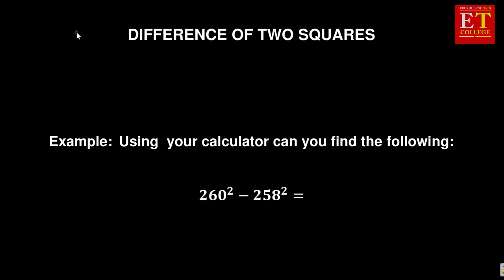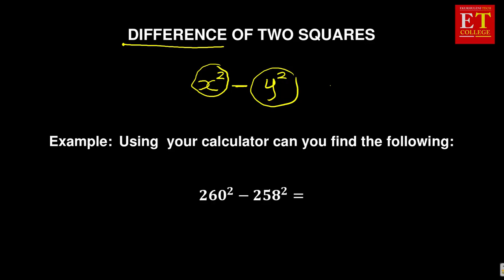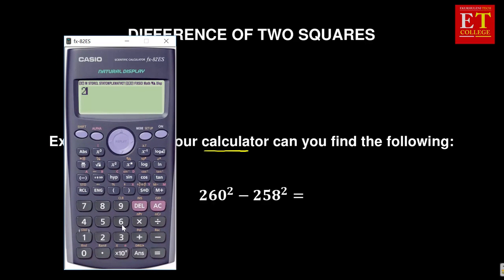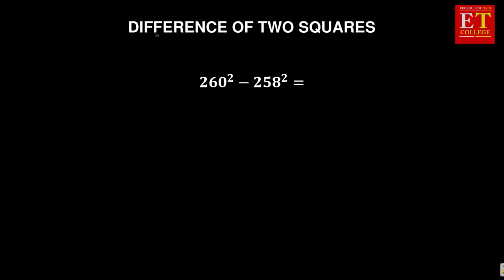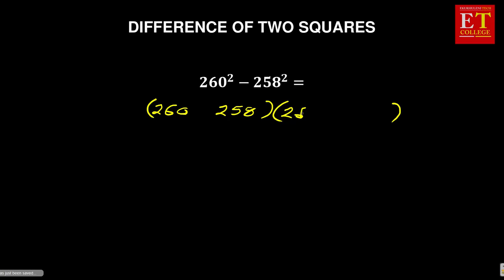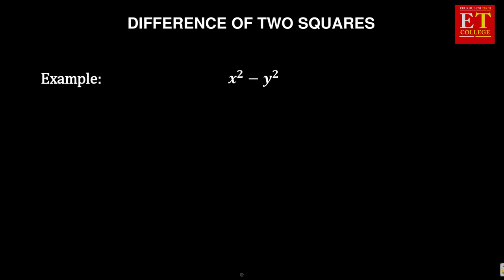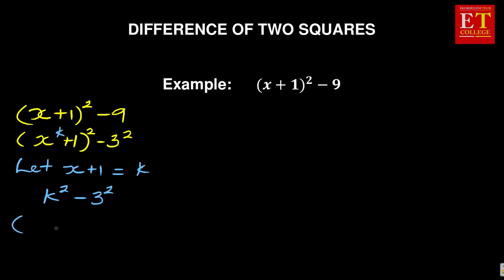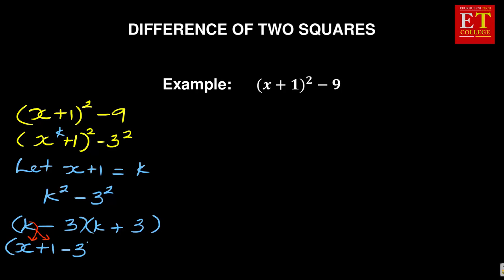Mathematics N3 Difference of two squares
Understand difference of two squares in a simple way. Study and prepare for your Mathematics N3